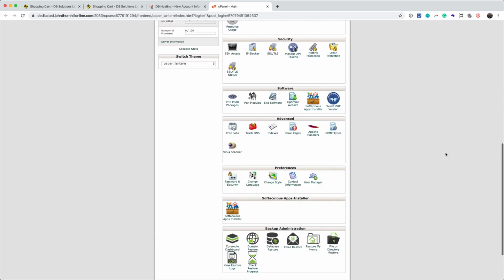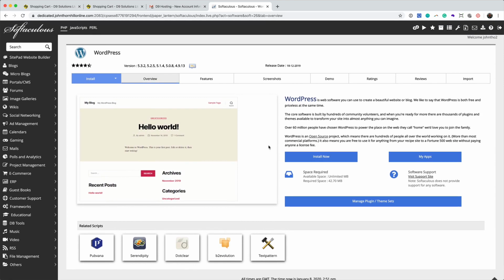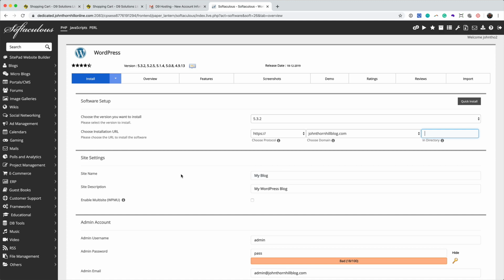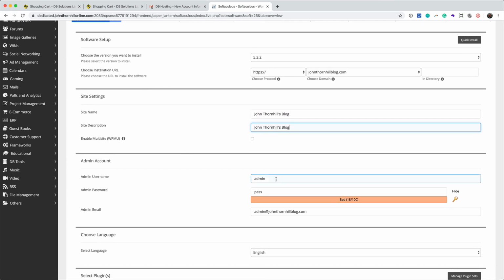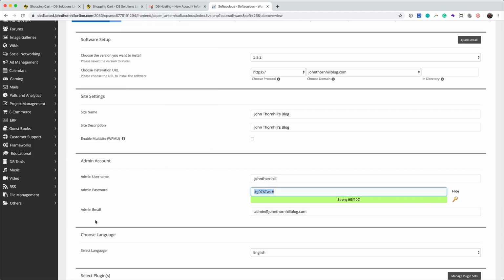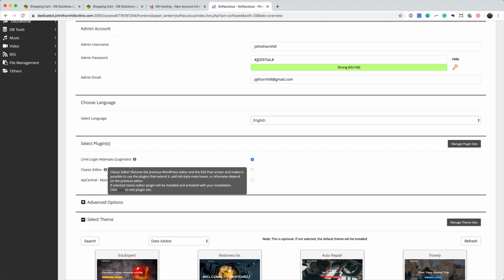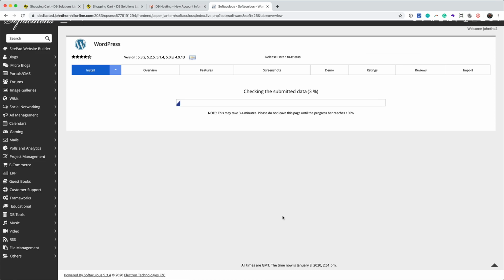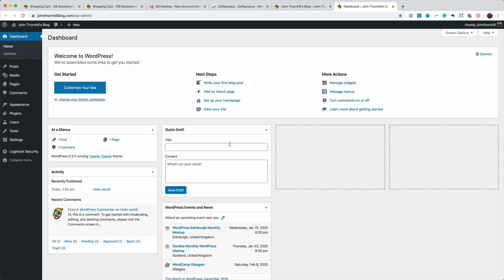4 - Install WordPress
This video is part of an 11-day coaching series where John will coach you for free and help you grow your online business. Simply follow the videos in order and once you have completed day 11 you will have built the foundations for a successful online business.

If you want to work with John on a more personal level go here.